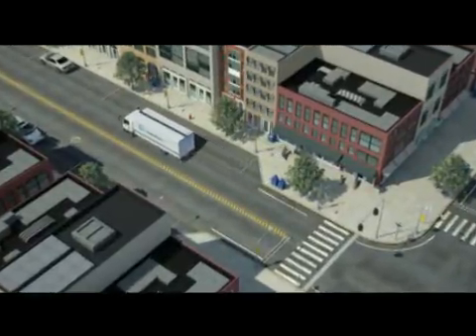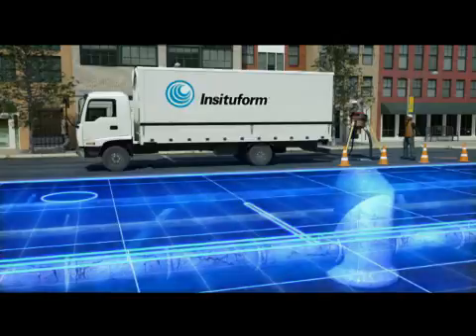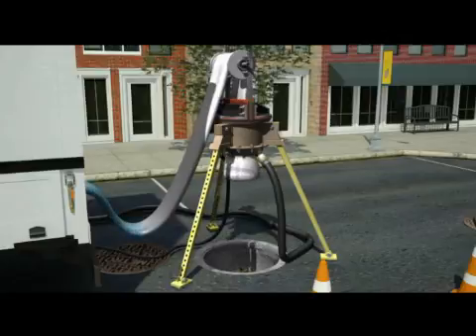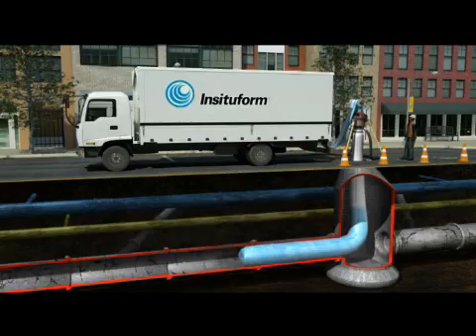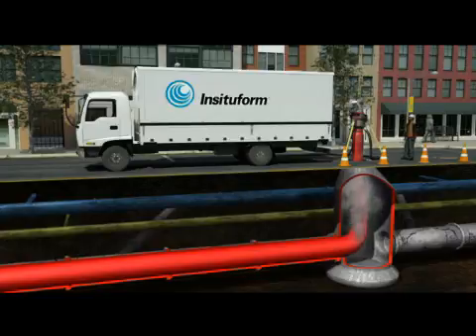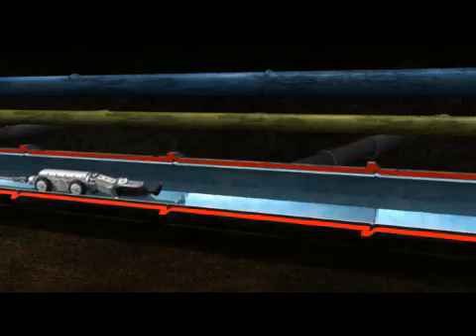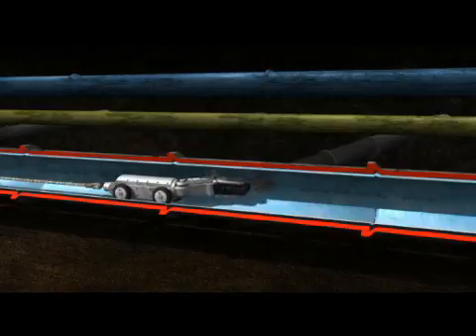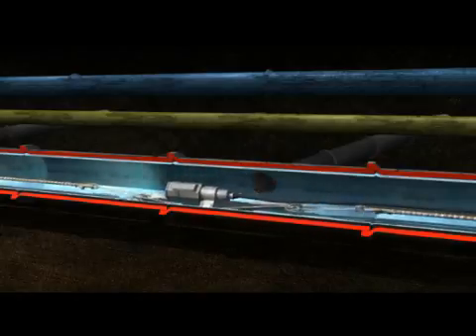Insituform® CIPP Animation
Cured-in-place pipe (CIPP) provides a jointless, seamless, pipe-within-a-pipe with little to no digging.